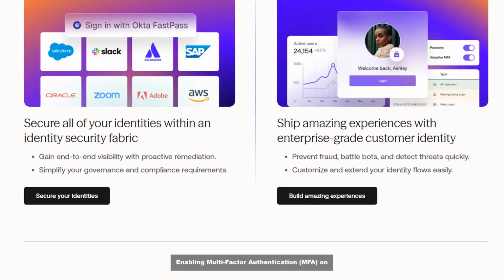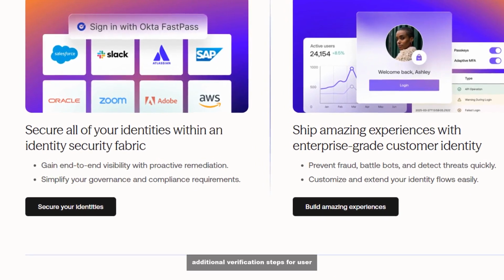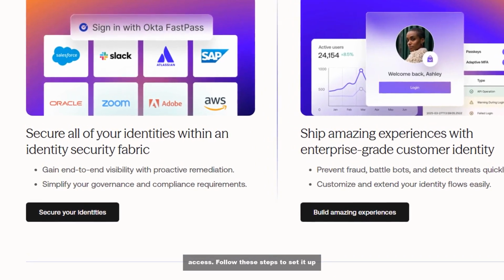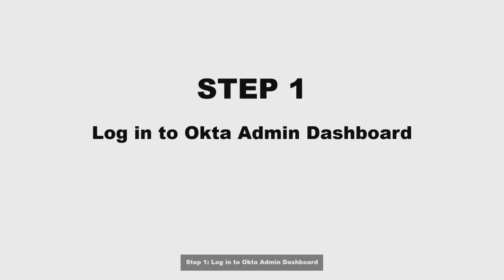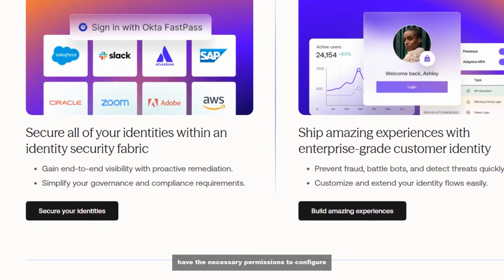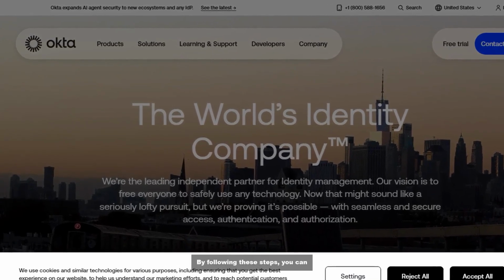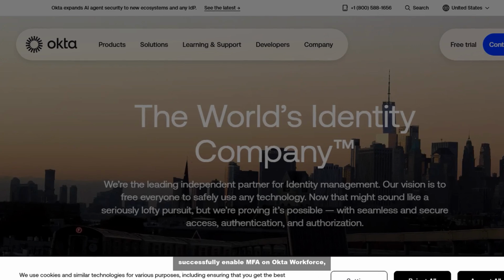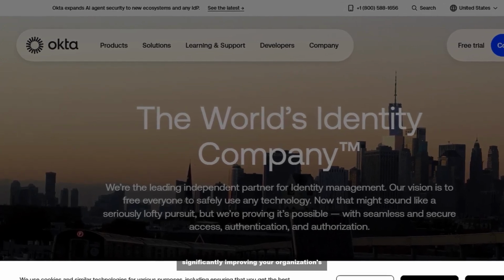How To Enable MFA On Okta Workforce 2026 (FULL GUIDE)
In this video, we provide a comprehensive guide on how to enable MFA on Okta Workforce 2026. Learn the step-by-step process to enhance your organization's security with multi-factor authentication.